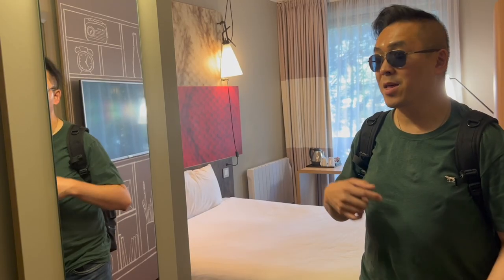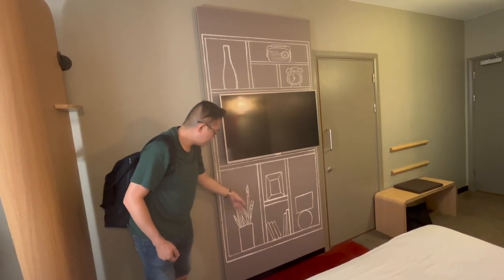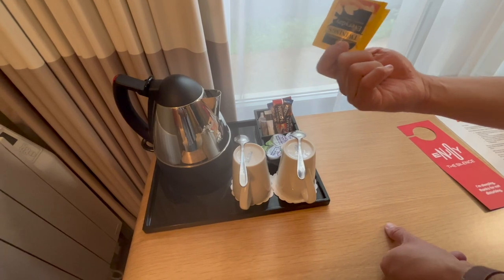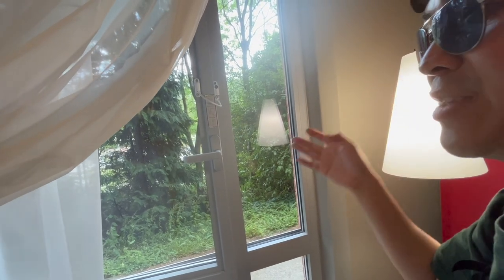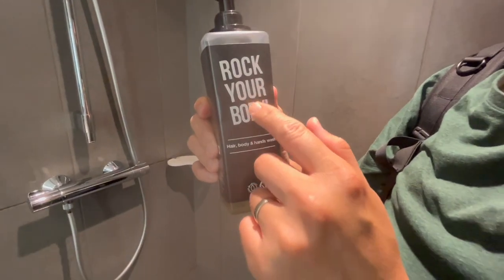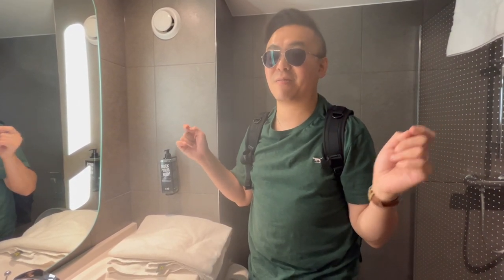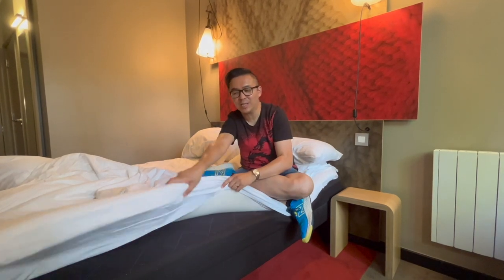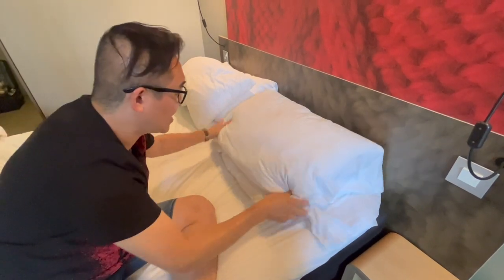HOTELS WEEK: Inside Ibis Swansea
Paul checks into the Ibis Swansea hotel. As well as reviewing the room, he tries out a Welsh bitter at the bar.